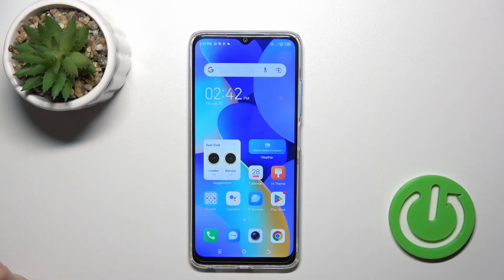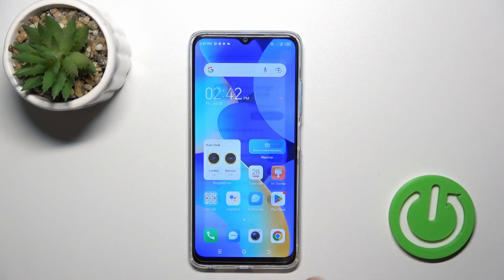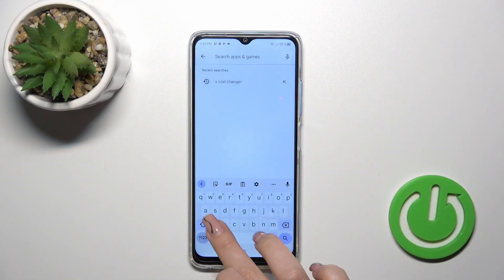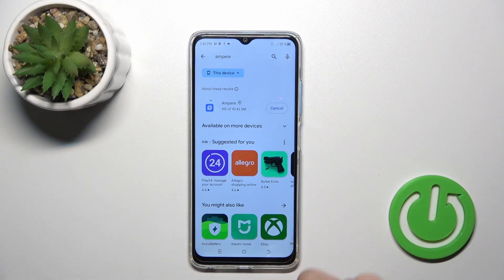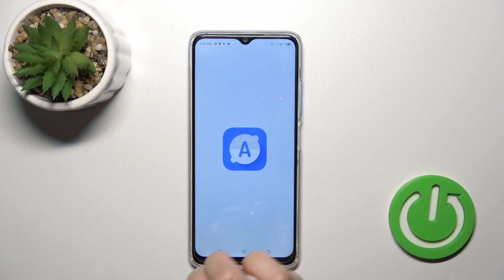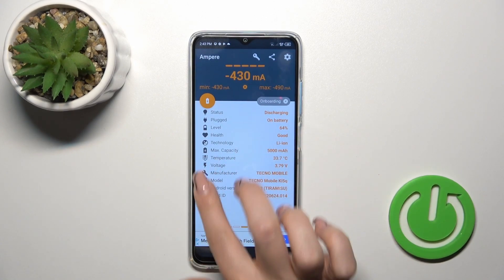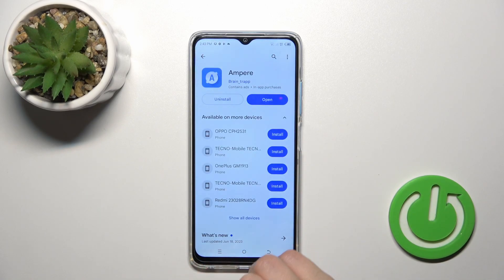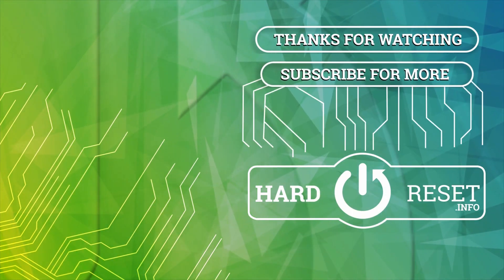How to Check Battery Health on Tecno Spark 10 - Ampere App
This tutorial video will demonstrate how to assess the battery health of your Tecno Spark 10 using the Ampere app. Learn how to monitor your battery's condition and take necessary steps to ensure its longevity and optimal performance.

How to Evaluate Battery Health on Tecno Spark 10?
How to Examine Battery Condition on Tecno Spark 10?
How to Inspect Battery Health on Tecno Spark 10?
How to Check Battery Status on Tecno Spark 10?